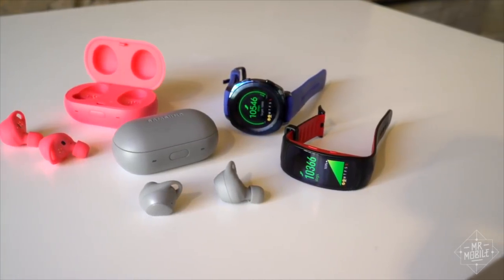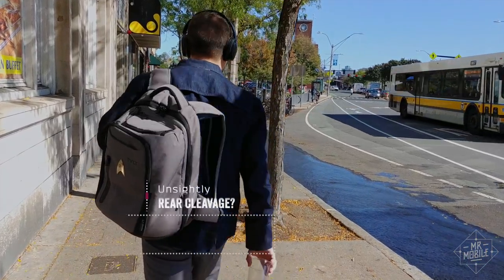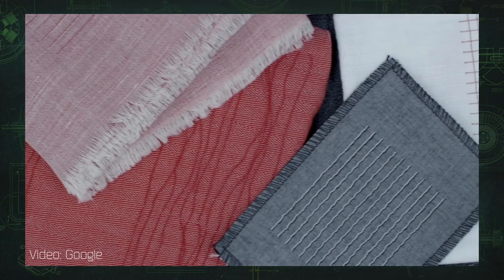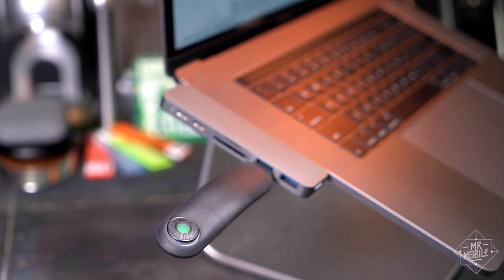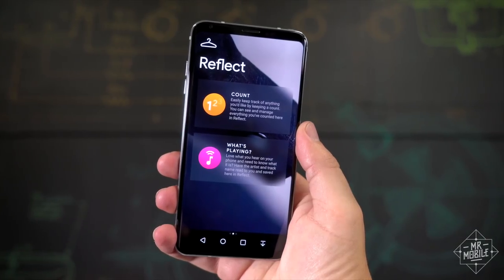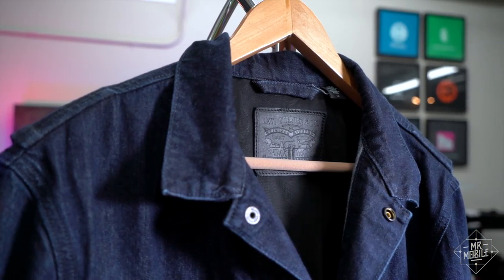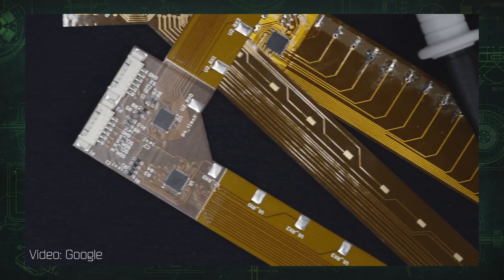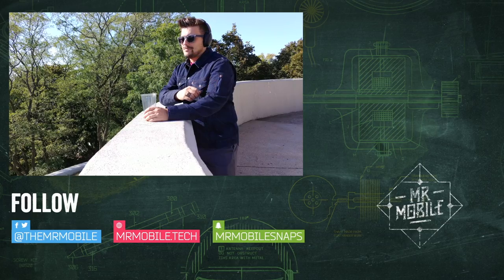Project Jacquard Smart Jacket: Levi's Commuter Trucker Review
When you hear the term “wearable technology,” probably the first thing that springs to mind is a smartwatch - or Snapchat Spectacles, or even that crazy FrontRow Camera I reviewed a while back. But if you take the term at its most literal … well, you get something like the Levi’s Commuter Trucker, the first wearable technology from Google’s Project Jacquard and my first "smart jacket." Basically speaking, it's a denim jacket with some incredibly smart Google technology sewn in – but while its potential is huge, so is its price tag. Join me for the first MrMobile review of a Project Jacquard smart jacket!

[ABOUT THE PROJECT JACQUARD REVIEW/LEVI'S COMMUTER TRUCKER REVIEW]

MrMobile's Project Jacquard Review was produced following seven days with a retail Levi's Commuter Trucker jacket with Project Jacquard, purchased by Mobile Nations at Concepts in Cambridge MA. The smart jacket was paired with a Google Pixel and an LG V30.

[MUSIC]

[SOCIALIZE]